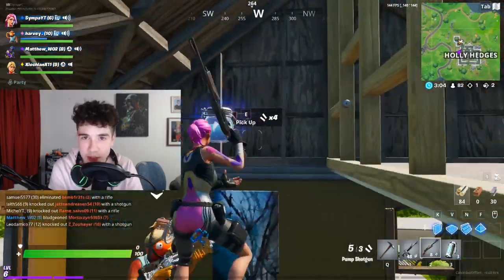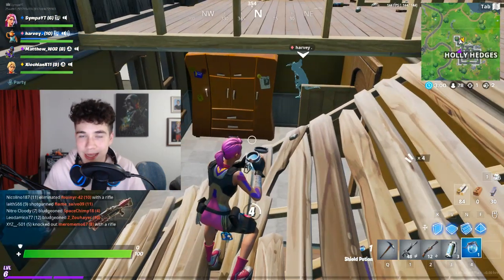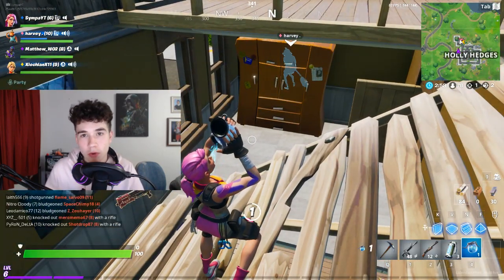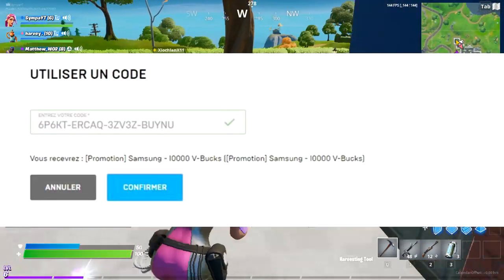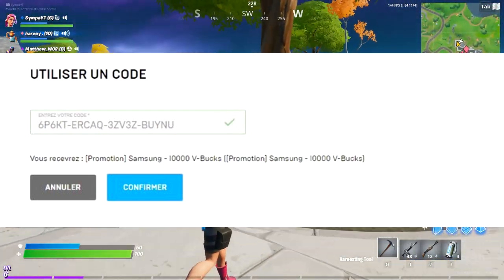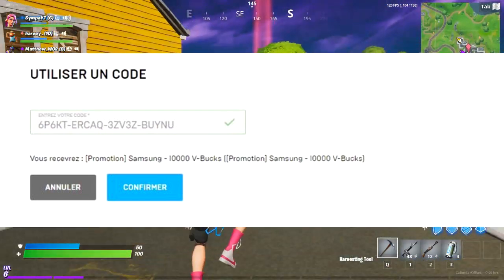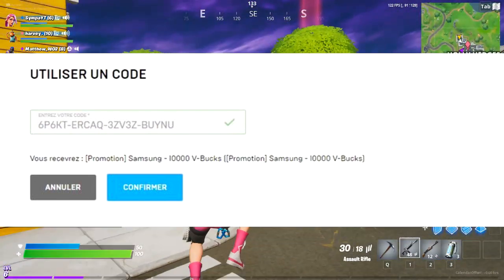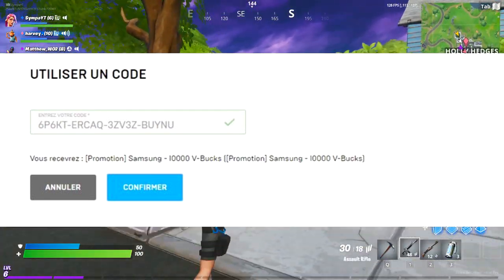CLAIM Your 10,000 *FREE* V BUCKS NOW! Fortnite How To Get FREE VBUCKS In Chapter 2 (FREE V-BUCKS)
Today I talk about a new fortnite v-bucks method / tutorial on how to redeem 10000 free v bucks if you own a sansung galaxy phone. They are giving out 100 dollars worth for the samsung galaxy store and you can use this to get free vbucks during chapter 2 season 1 / season 11. This is NOT a glitch or hack or giveaway or a nintendo switch  human verification method or a live stream but this is a real working method that is legit.

On this channel you can expect:
- Fortnite Battle Royale daily news and leaks
- Fortnite Battle Royale Easter eggs and secrets
- Fortnite Battle Royale weekly challenge guides
- Fortnite Battle Royale highlights and funny moments
- Fortnite Battle Royale commentary's and discussion videos
- Fortnite Battle Royale tutorials guides on how to get and unlock items
- Fortnite Battle Royale Updates and updated patch notes

Brief description of Fortnite: Fortnite Battle Royale is a free online multiplayer game where 100 players battle in a single map using strategies and building techniques to be the last on standing. The game is available to almost any platform: Mobile, PS4, Xbox One, PC, Nintendo Switch, Mac.